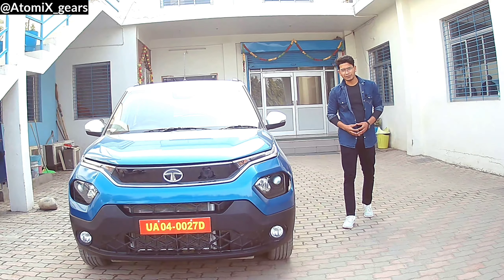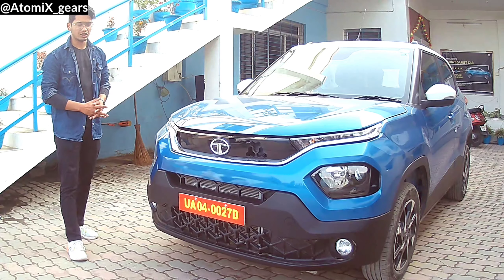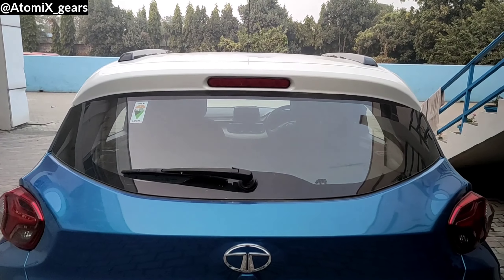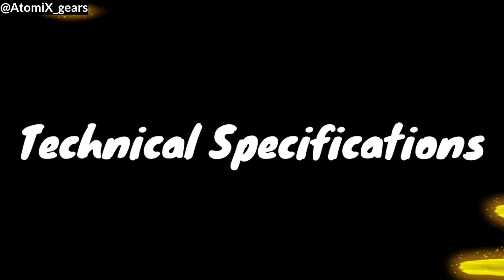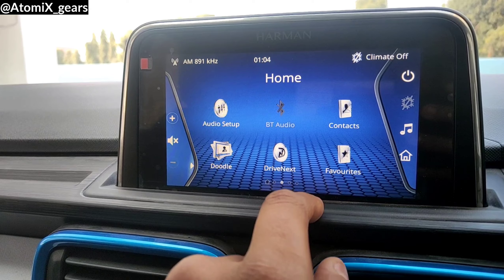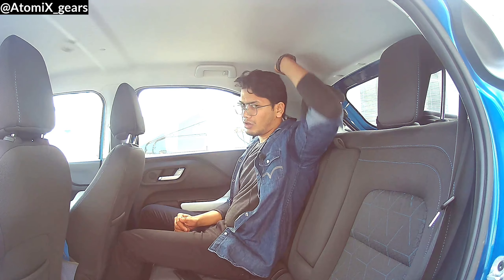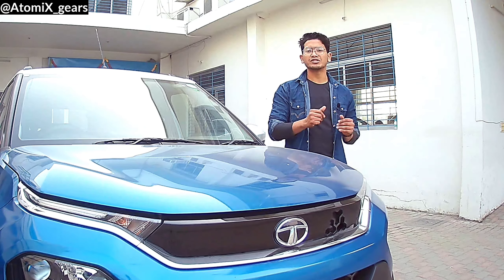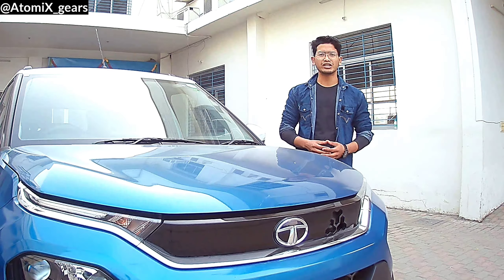small Car with Big Caliber, new TATA PUNCH | Episode #016 | AtomiX gears™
Timing

00:00 -  Preview
00:04 - Introduction
00:39 - Vehicle Sponsors
00:56 - Design Language
02:08 - Price Range
02:34 - Exterior Features
04:42 - Engine Specifications
05:16 - Technical specifications
05:40 - Other Dimensions
05:59 - Interior design
07:39 - Few Lags
09:32 - Safety Features
09:50 - Final Conclusion
12:07 - End

GOLA  GANPATI  MOTORS,  Haldwani
( Authorised TATA passengers Vehicle Dealers )

Address :
6th Km Stone, Gora Parao, NH 87
Barielly Road
Haldwani - 263139

**Vehicle's Small Discription at a Glance.**

The Tata Punch is a sub-compact SUV, stretching the tape at 3.8m, making it noticeably smaller than the 4m 'compact SUVs' we are used to. However, it promises the look and feel of a 'pukka' SUV, albeit in a smaller package. It's powered by the 86hp, 1.2-litre naturally aspirated petrol engine from the Tiago and Altroz, but there could be a turbocharged version (and maybe even an EV) later on. Its closest rival is the ageing Mahindra KUV100 NxT, but cross hatchbacks like the Maruti Ignis, and entry level Compact SUVs like the Renault Kiger and Nissan Magnite are other options buyers might look at.

Transmission - 5 spd MT/AT
NCAP Rating - 5 star

AtomiX gears™
Automotive & Tech Review Show
Powered by A-STAR